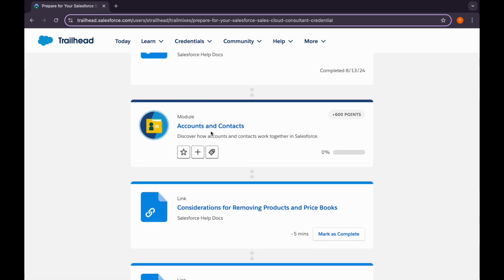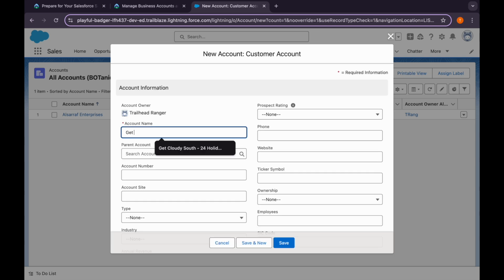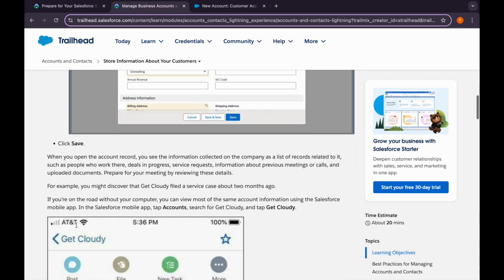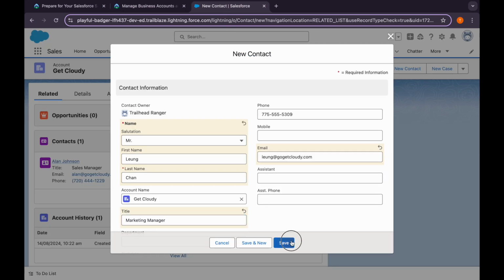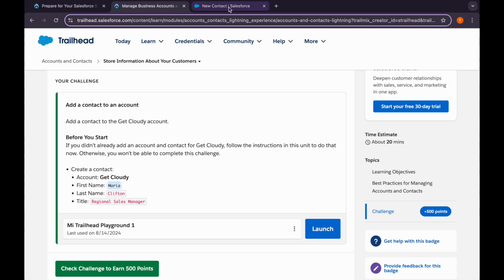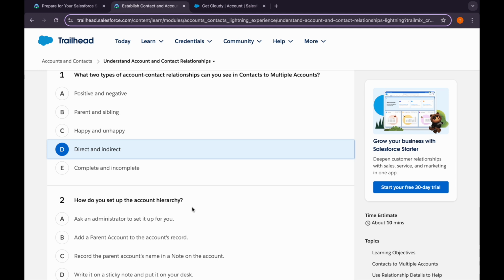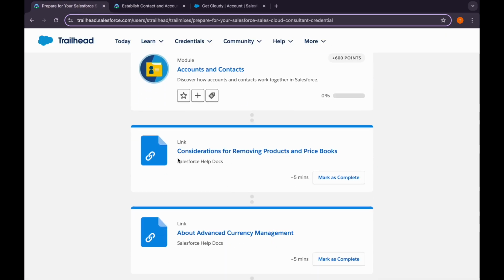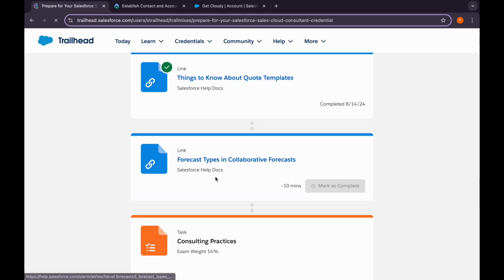Accounts and Contacts | Challenge 1 and 2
Challenge 1 and 2 of 'Accounts and Contacts' module.

Discover how accounts and contacts work together in Salesforce.

0:00 Intro
0:42 Unit 1 - Store Information About Your Customers
2:16 Challenge 1
5:52 Unit 2 - Understand Account and Contact Relationships
6:36 Quiz